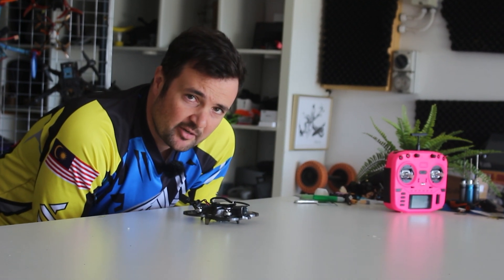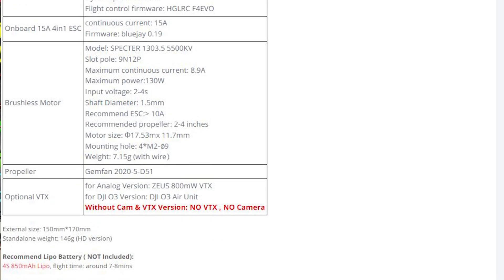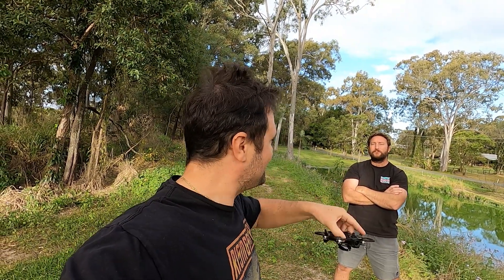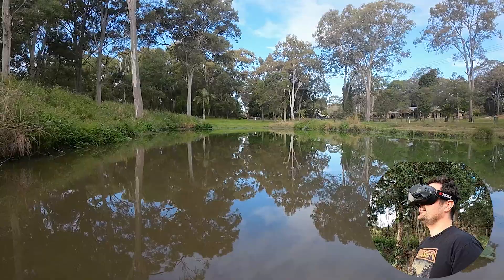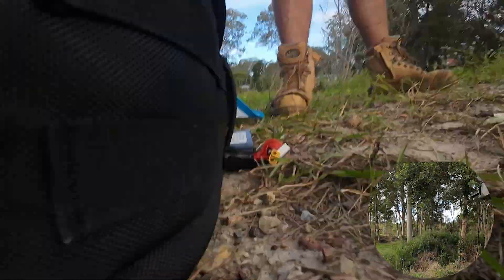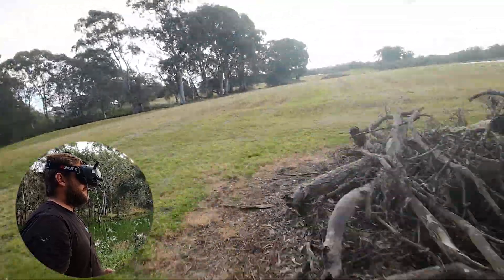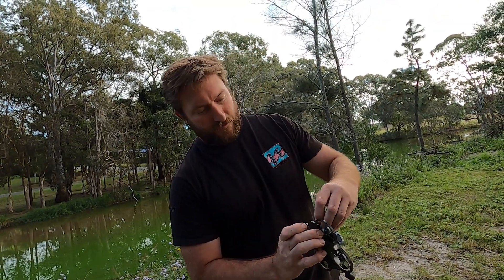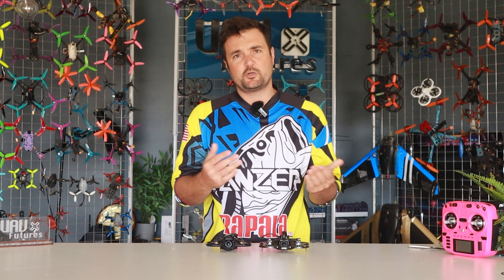Tiny 4k drone only 2% of you can fly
Lets be honest. If you DONT know how to fly a drone well just get a DJI avatar 2. But if you do have some pilot skills. Something like this can do some shots the avatar 2 cannot.

0:00 - Skill issue
1:22 -  Drone overview
3:31 - Field test
4:16 - main flight Test
8:23 - Stick Man Steve thoughts
9:21 - Stick Man Steve's flight test
12:06 - Summary